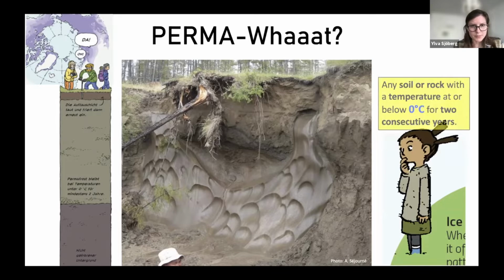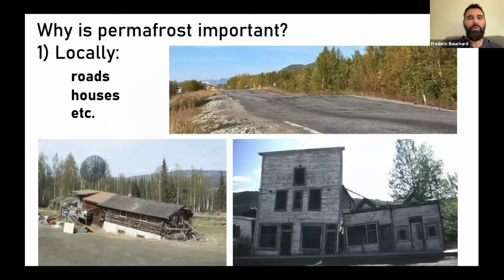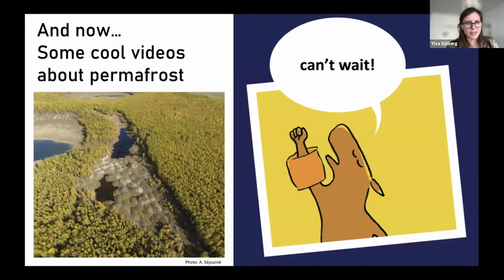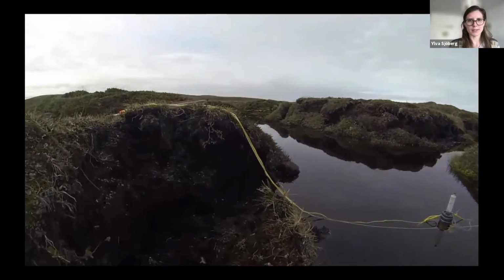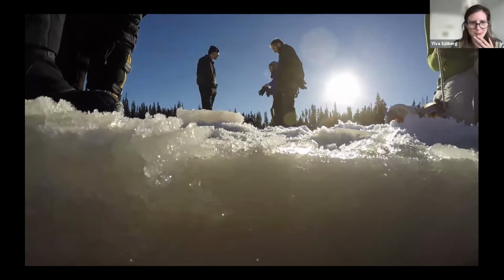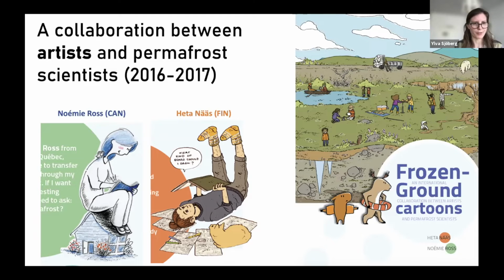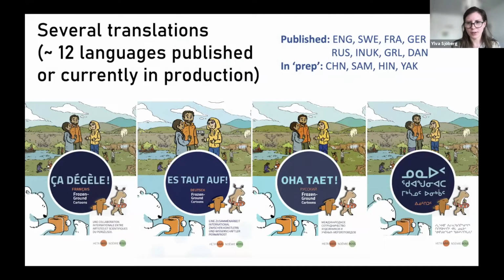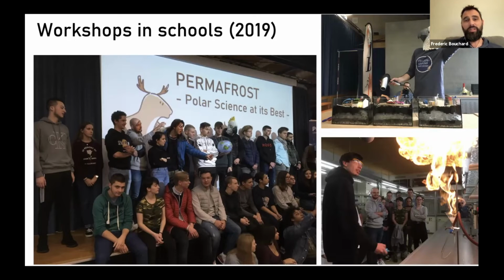Ice (St)Ages 3: Dr Frédéric Bouchard & Dr Ylva Sjöberg on "Frozen Ground Cartoons"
Welcome to the video recordings of the conference series "Ice (St)Ages" exploring the representation and dynamics of ice and snow between science, arts and spectacles!

Abstract by Dr Frédéric Bouchard & Dr Ylva Sjöberg: Occupying more than 20 million square kilometers of the Earth's high-latitude and high-altitude landscapes, permafrost – or frozen ground – is not only a key component of our global climate, but it is arguably the most overlooked, invisible component of the cryosphere, or the world of ice. Yet, just as ice sheets in Greenland and Antarctica, or mountain glaciers around the world, which are very often depicted in the general media, permafrost regions are highly sensitive to climate change and human activities, and permafrost research is therefore of considerable scientific and societal importance. The “Frozen Ground Cartoons” project was born with the urge to make permafrost science accessible and fun for the general public, especially for school kids, students and teachers. The creation and release of a booklet of comic strips (in English) was the original outcome; however, the project quickly evolved in a series of ‘by-products’ including translations into several languages, augmented reality materials (maps, photos, videos, 3D drawings), a board game, an audio-book, etc. And this is not over!